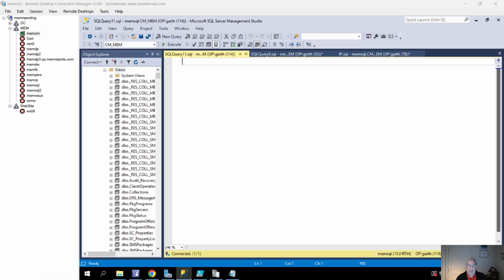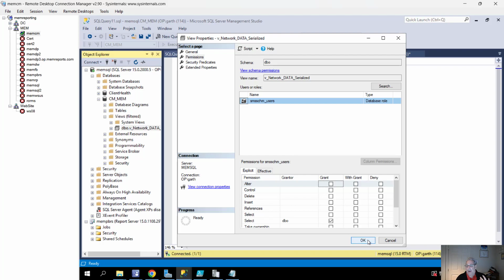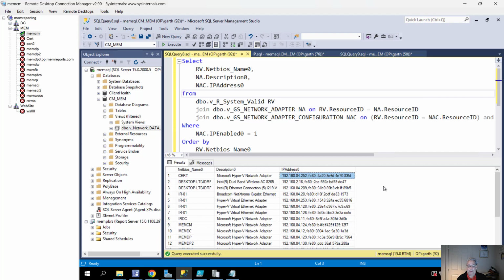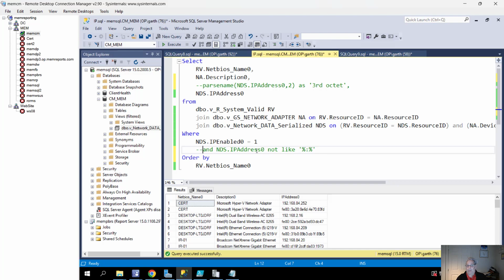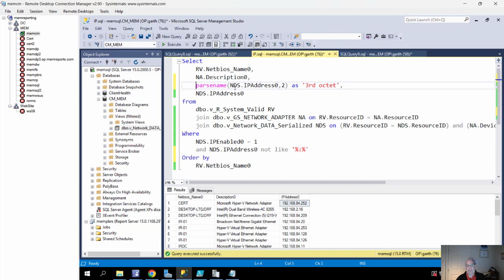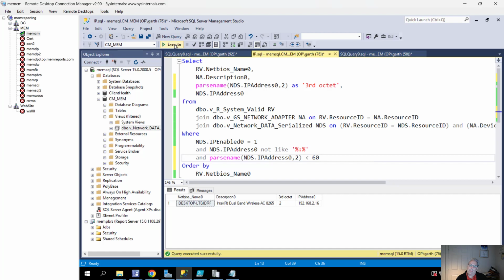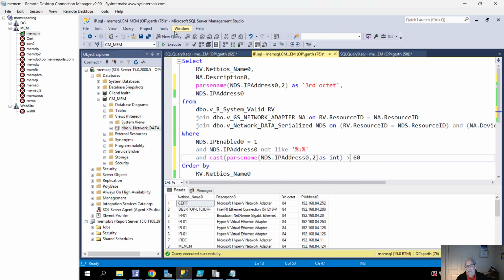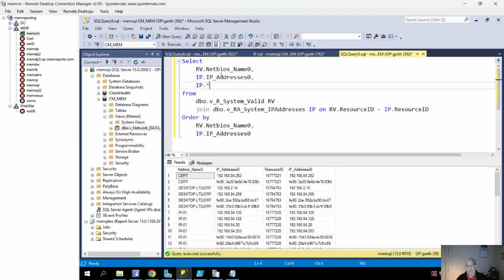v_GS_NETWORK_ADAPTER_CONFIGURATION verse v_Network_DATA_Serialized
While working on my article What is Parsename and 4 Part Version String?, I was looking at my IP address of many of my system and notice that they have both IP v4 and IP v6 address. This is NOT generally a problem as I almost never include IP address in a report, but why that is for another article. However, this reminded me that I wanted to write an article on v_GS_NETWORK_ADAPTER_CONFIGURATION verse v_Network_DATA_Serialized. This article will talk about the difference and give you sample SQL queries that you can use.